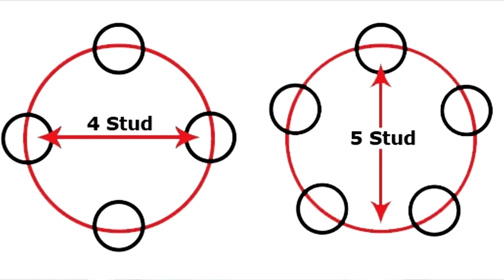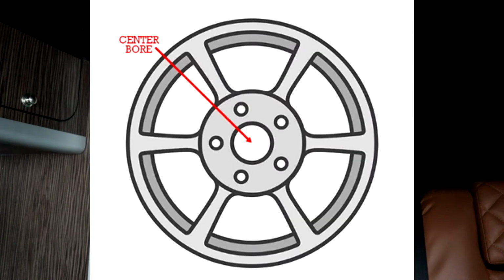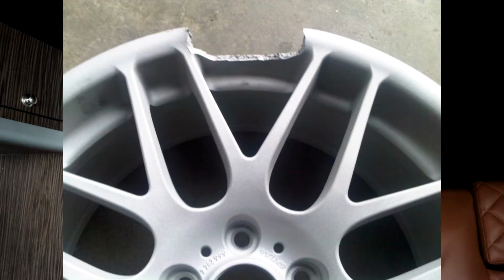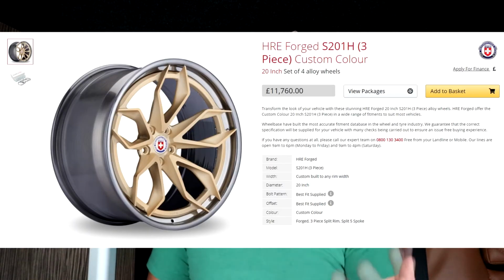Wheels and Tyres - Everything You Need To Know!